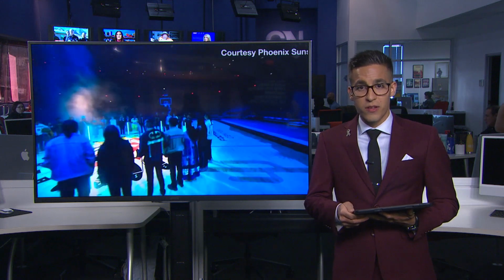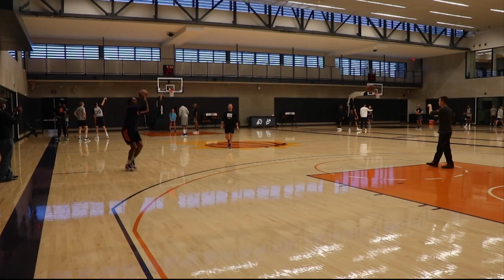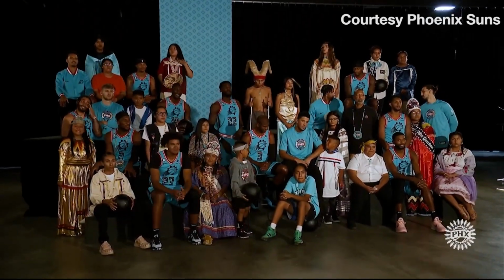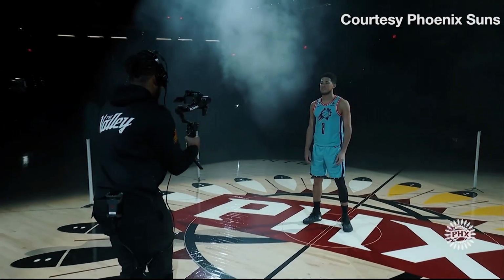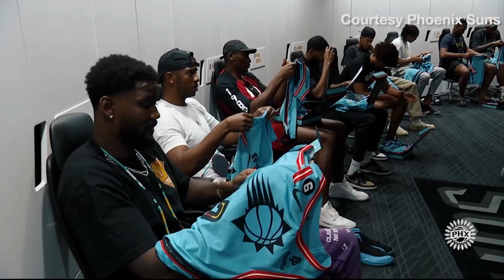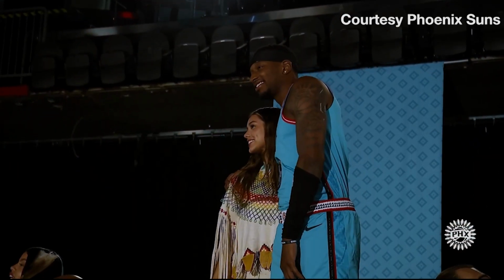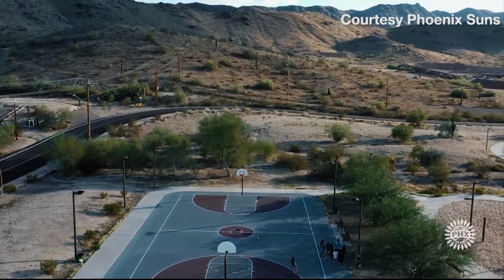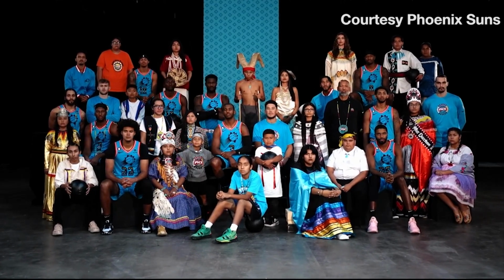Suns New City Edition Uniforms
The Suns have new city edition uniforms for this year. For the latest edition, the team strayed away from their standard purple and orange, opting instead to honor arizona’s Native American tribes incorporating turquoise to represent thousands of years of heritage. (Video by Michael Donohue/Cronkite News)